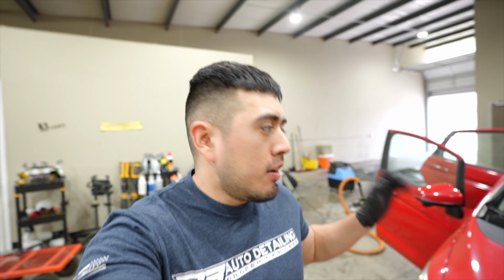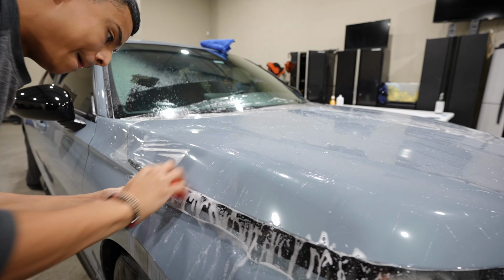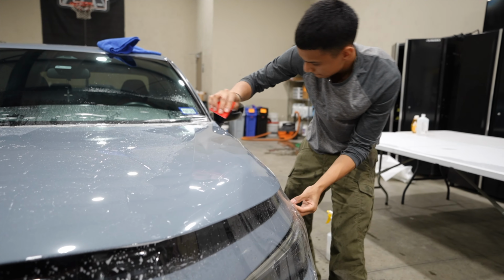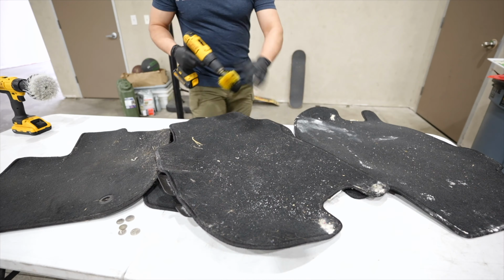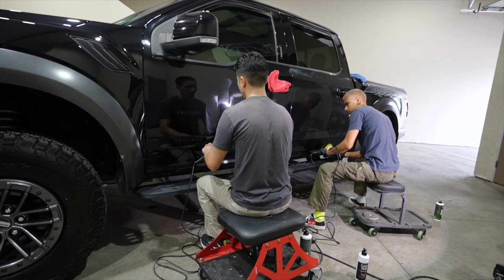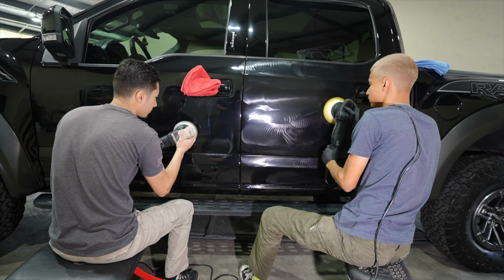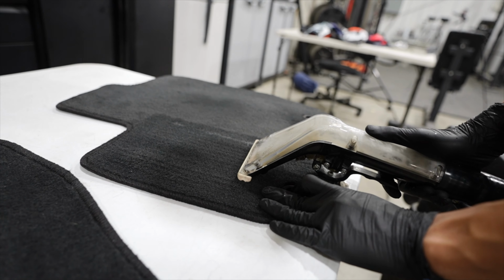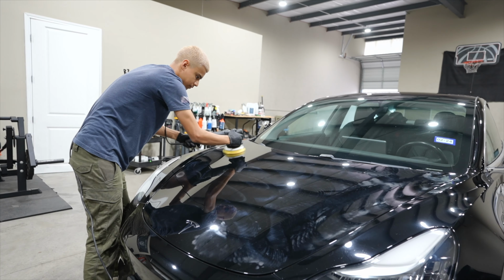Ceramic Coatings are NOT The Best Protection | Day in The Life of Detailing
Resources
⚡Try Jobber with a free 14-day trial plus a special discount
✅ FREE video training: How I Grew My Detailing Business to $10K/Month

// F O L L O W:
📺 Proper Care YouTube Channel: @propercareusa